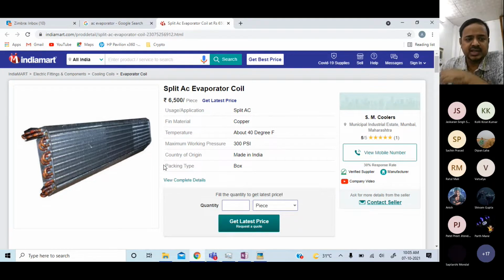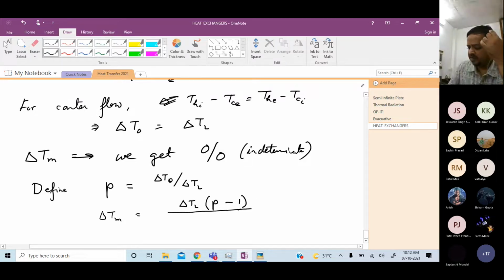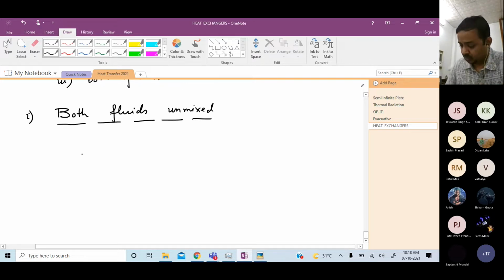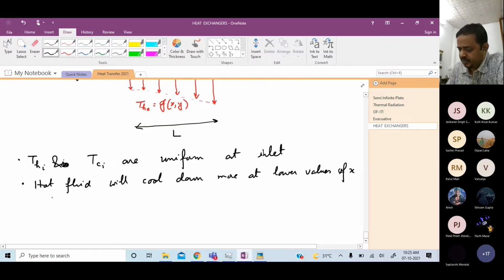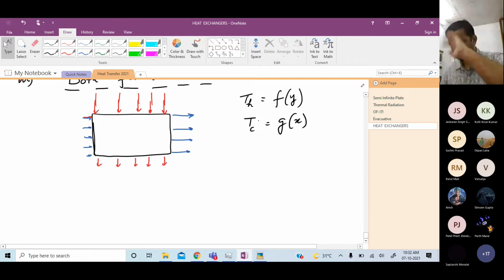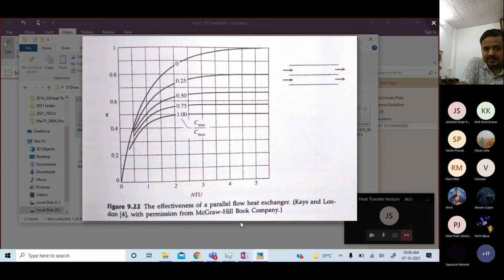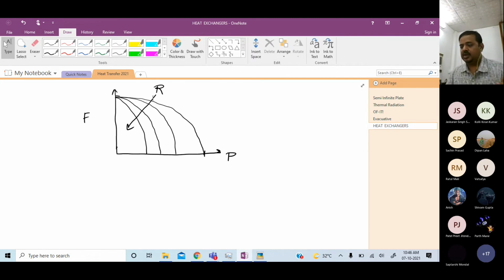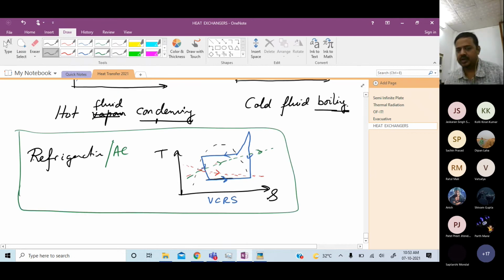Heat Transfer lecture 9 { 2021-10-07 }